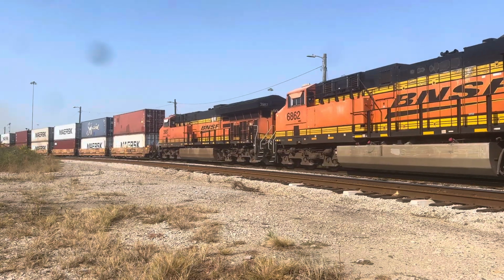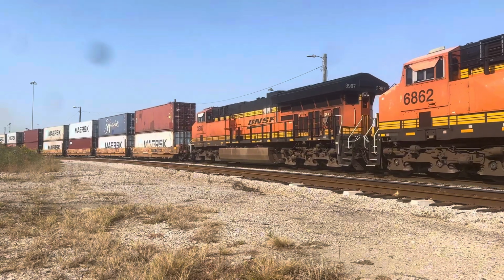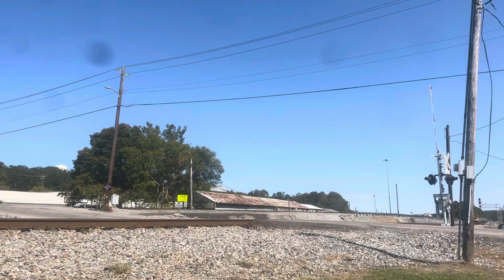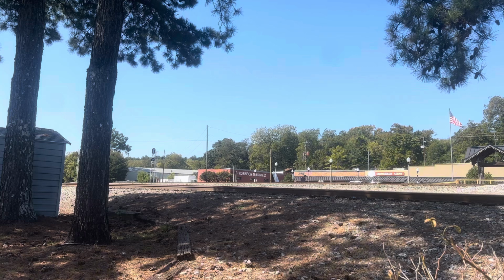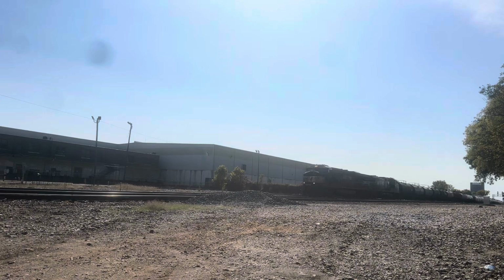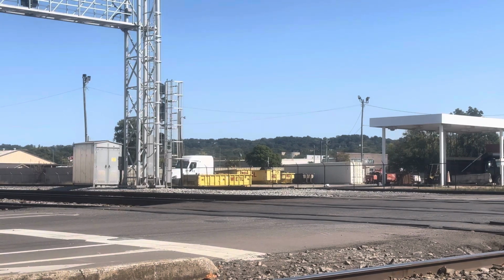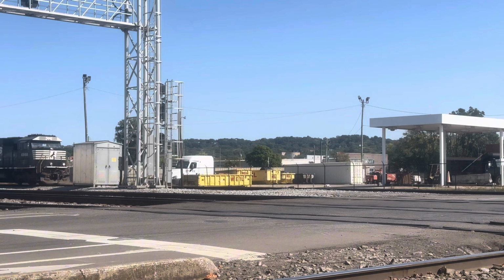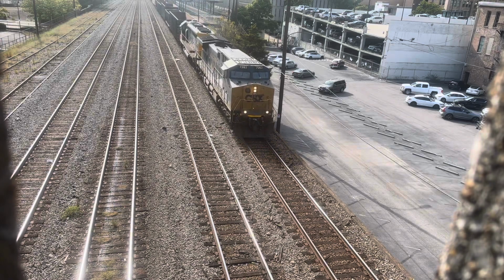New ￼Siemens Chargers On 19 - WAMX SD45 - Birmingham AL Railfanning Trip